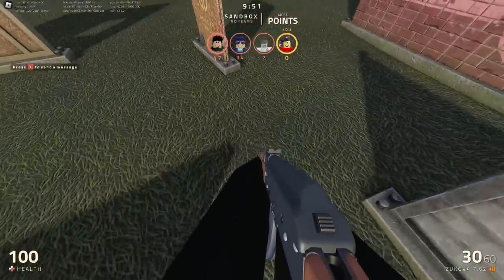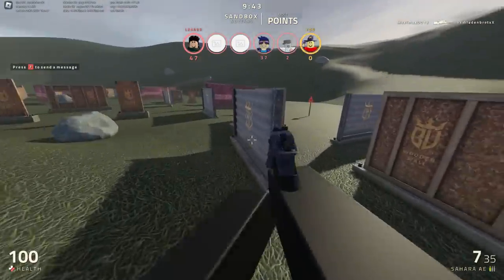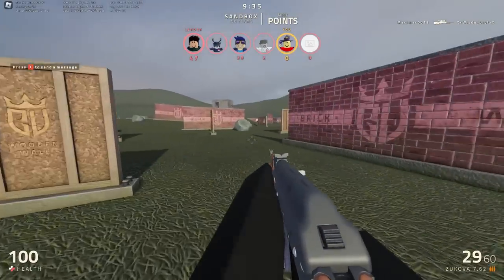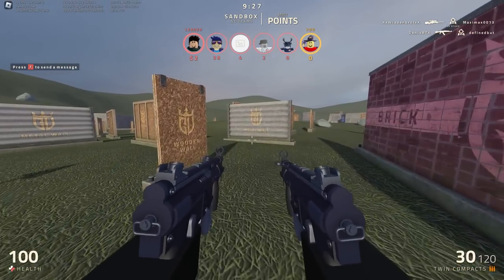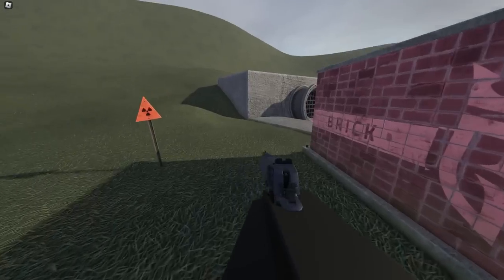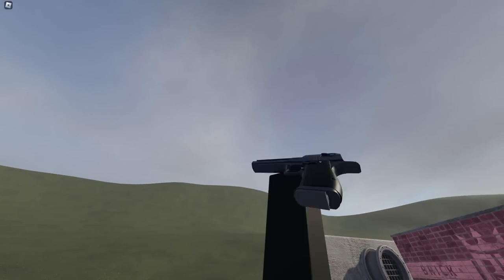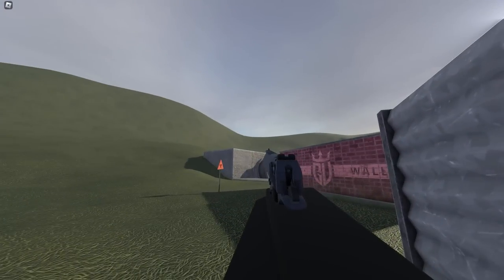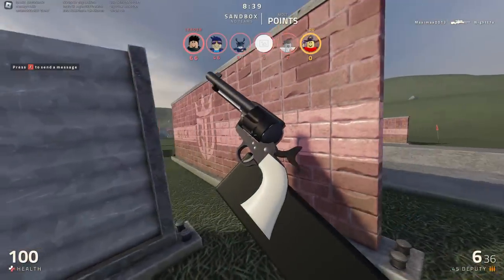When Developers Spend Too Much Time on Animation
(𝙄 𝙧𝙚𝙘𝙚𝙞𝙫𝙚 𝙖 5% 𝙘𝙪𝙩 𝙤𝙛 𝙩𝙝𝙚 𝙥𝙪𝙧𝙘𝙝𝙖𝙨𝙚 𝙢𝙖𝙙𝙚 𝙪𝙨𝙞𝙣𝙜 𝙢𝙮 𝙎𝙩𝙖𝙧 𝘾𝙤𝙙𝙚. 𝙔𝙤𝙪 𝙬𝙞𝙡𝙡 𝙨𝙩𝙞𝙡𝙡 𝙧𝙚𝙘𝙚𝙞𝙫𝙚 𝙩𝙝𝙚 𝙛𝙪𝙡𝙡 𝙖𝙢𝙤𝙪𝙣𝙩 𝙤𝙛 𝙍𝙤𝙗𝙪𝙭 𝙮𝙤𝙪 𝙥𝙖𝙞𝙙 𝙛𝙤𝙧, 𝙟𝙪𝙨𝙩 𝙖 𝙨𝙞𝙢𝙥𝙡𝙚 𝙬𝙖𝙮 𝙩𝙤 𝙨𝙪𝙥𝙥𝙤𝙧𝙩 𝙢𝙚.) ⭐Use Star Code "Rubie" when buying Robux or Premium⭐ ( ´•ᗨ•`)っ ♡

↓ s̲o̲c̲i̲a̲l̲s̲ (✿ ꈍ‿ꈍ)

use my code when buying gamersupps ╲〘♥‿♥〙〴